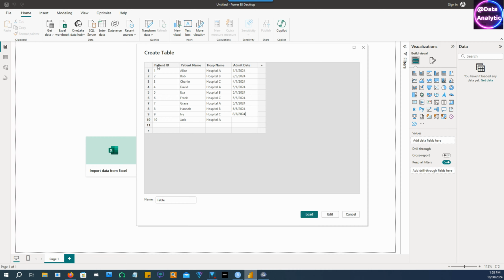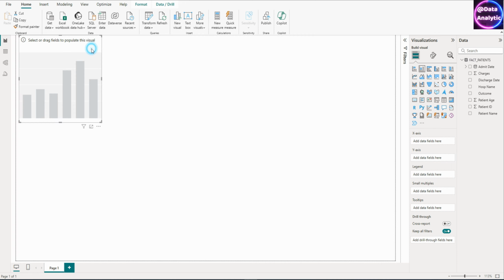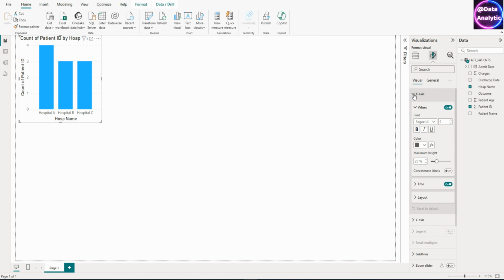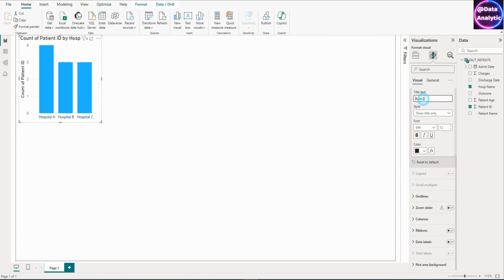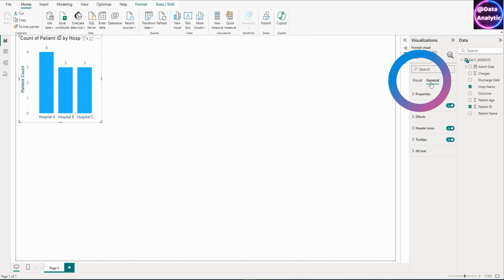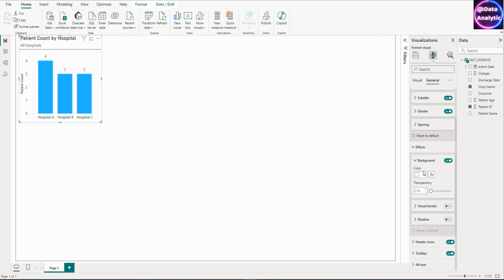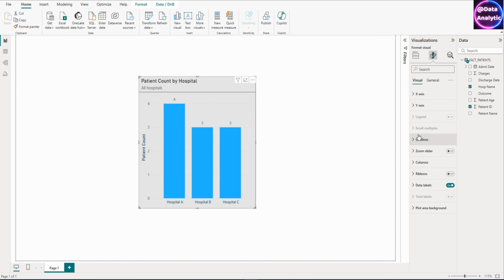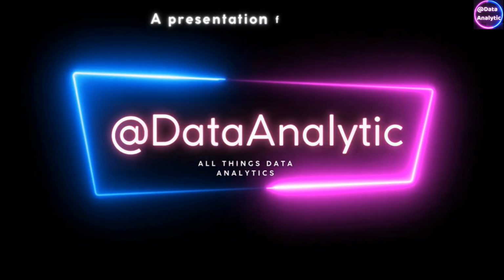Absolute Beginners: 01 Your very first Power BI Chart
If you have never used Power BI then this video is for you. This is absolute basics of creating a chart.

It does not assume anything, We start with a very simple dataset which we create on the fly and then explain simple concepts of creating a bar chart and enhancing it to look good and practical.

We mainly create videos on PowerBI, R, Python, Excel and other related technologies which compliment the data science needs.